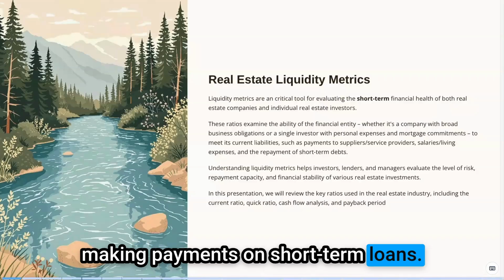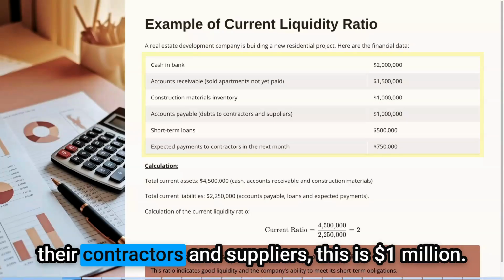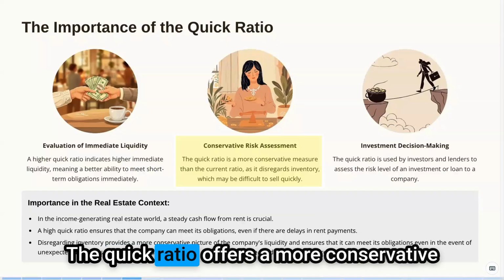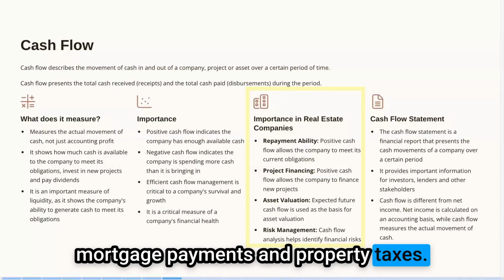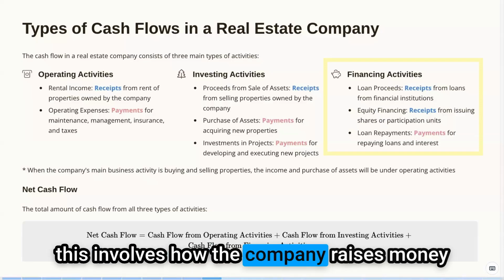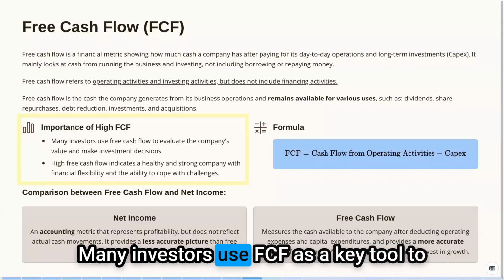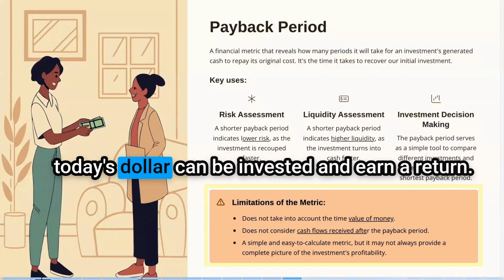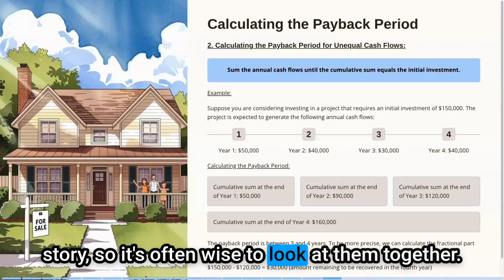Liquidity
In the world of real estate, having wealth tied up in properties is not enough if you cannot meet your immediate financial obligations. This lecture demystifies liquidity as the "stethoscope" for an investor's short-term financial health, focusing on the critical ability to pay suppliers, salaries, and mortgages on time. We explore essential metrics like the Current Ratio and the stricter Quick Ratio to assess how well assets can cover upcoming bills without the need for a forced, discounted sale of inventory. By mastering these tools alongside Cash Flow analysis and the Payback Period, investors can accurately judge the level of risk in a deal and ensure they have the "lifeblood" of cash necessary to sustain and grow their portfolio.